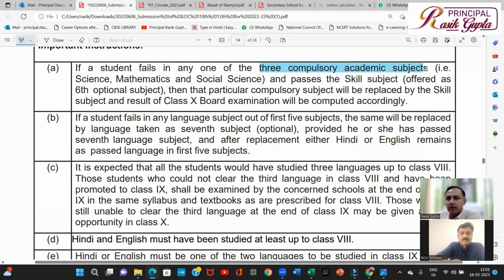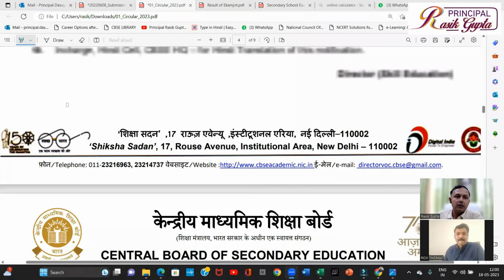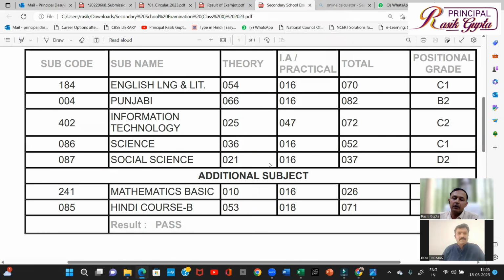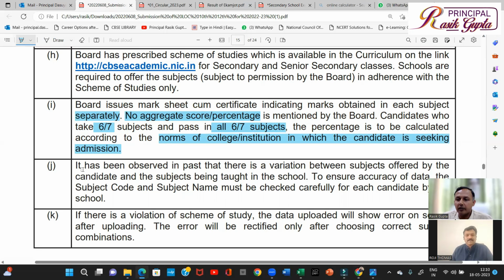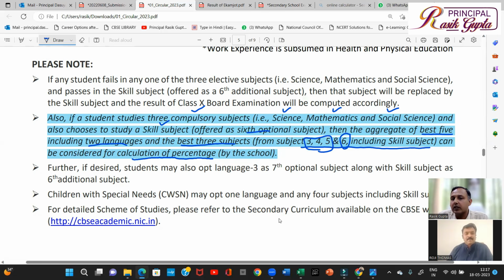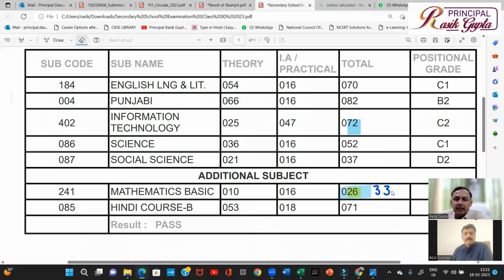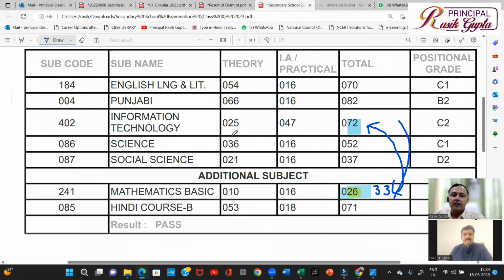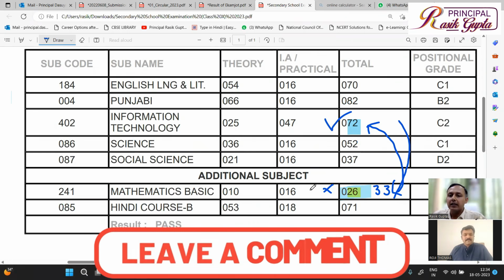How to calculate Percentage of CBSE Class 10 Result? Actual Criteria | An Eye Opener for all.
Every time when CBSE announces the result of class 10 then there is a lot of confusion on how to calculate the percentage of result obtained in class 10 in case the student has opted for more than 5 subjects. Some say that best 5 subjects must be considered for percentage. Some say that only one additional subject must replace main subjects for percentage and some say two additional subjects can be considered for the same. This confusion has been cleared in this video with evidences from CBSE itself.